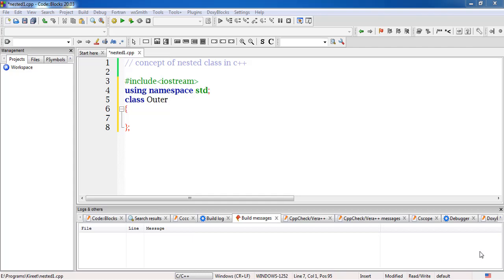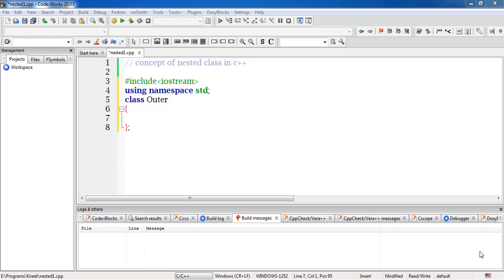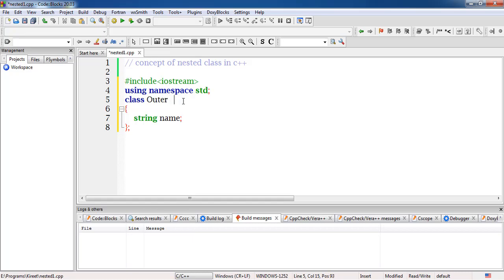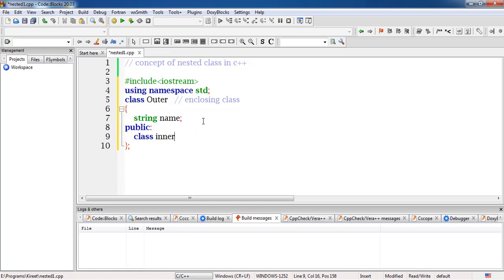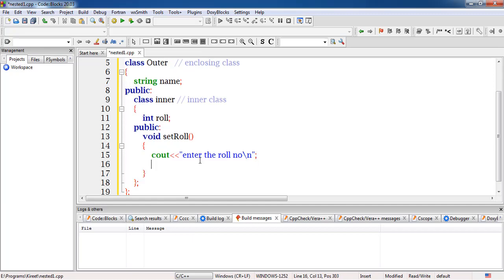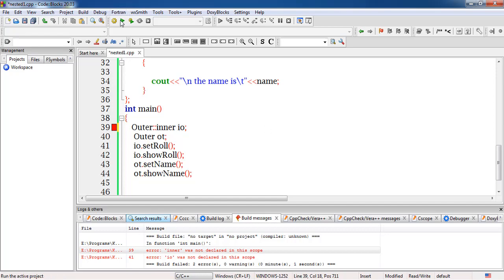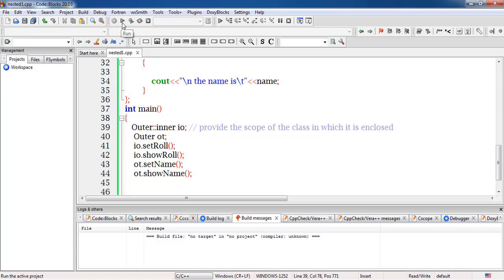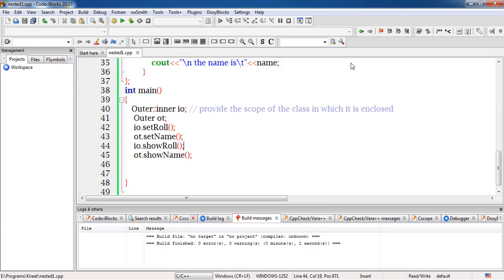Concept of Nested class in C++ - part 1 | C++ Tutorial | C++ Programming